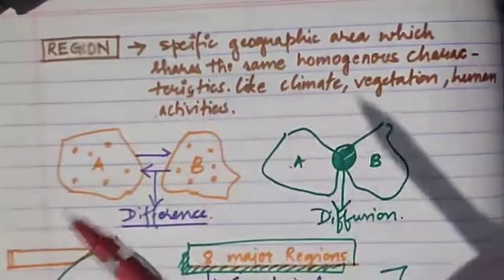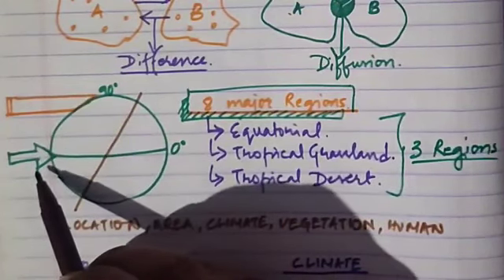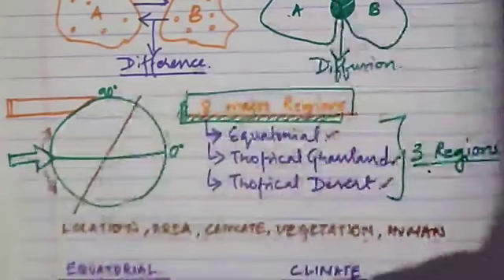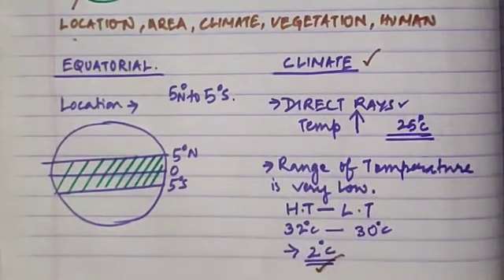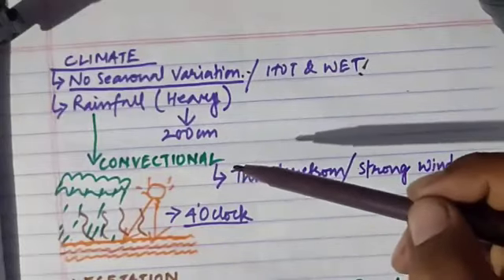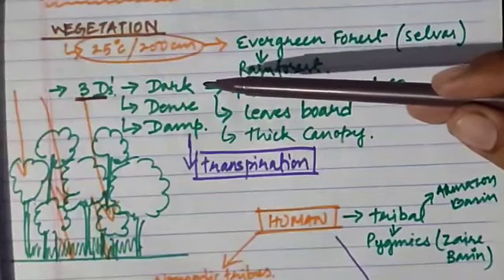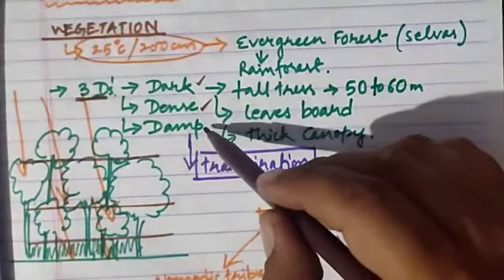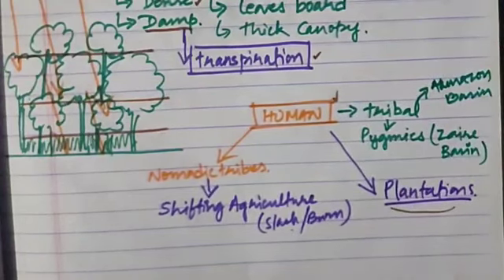Equatorial Region ICSE 10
the best explanation , do answer in comments.